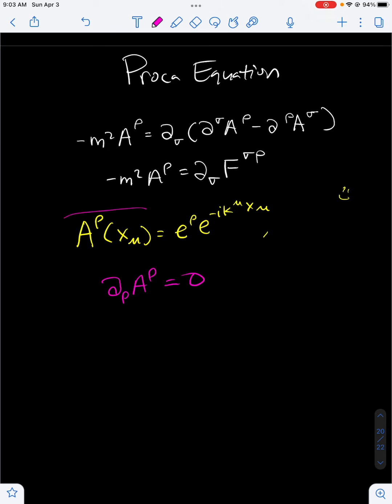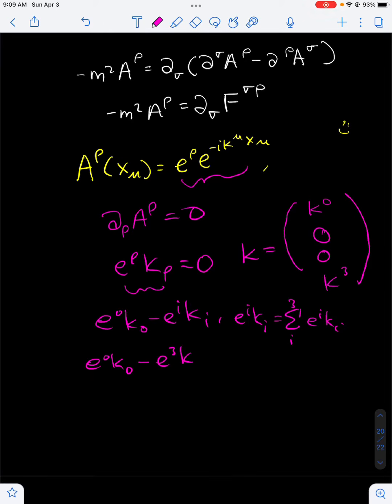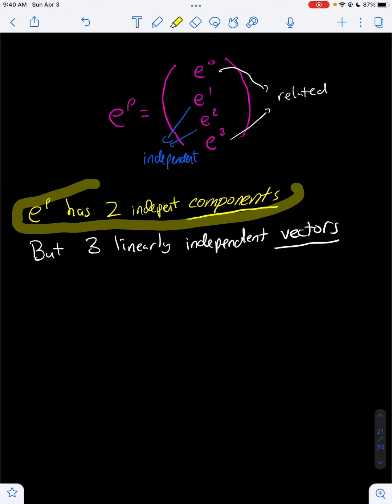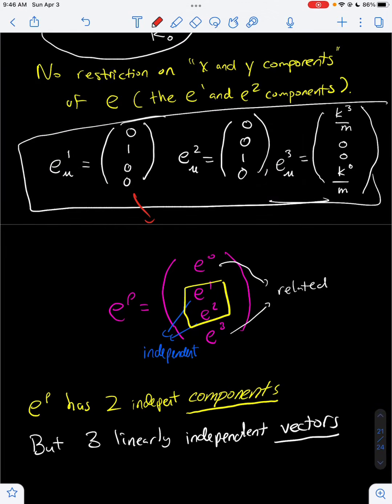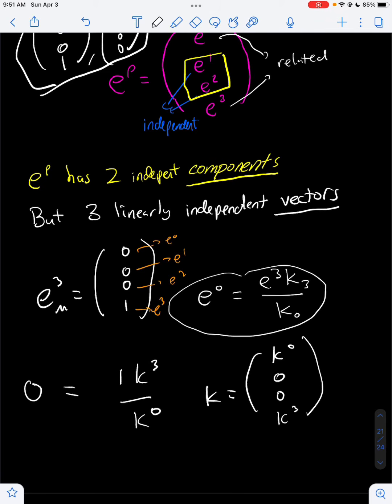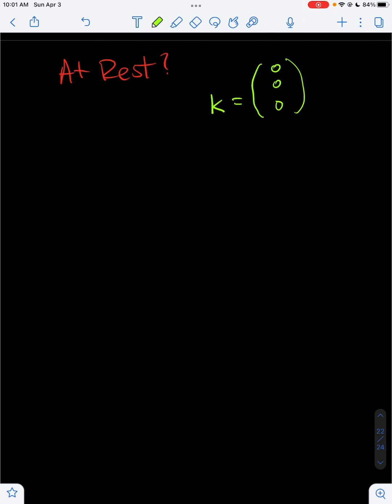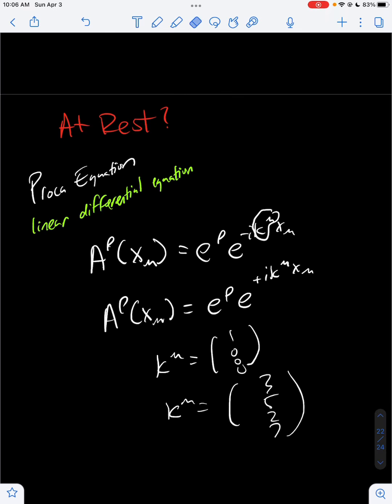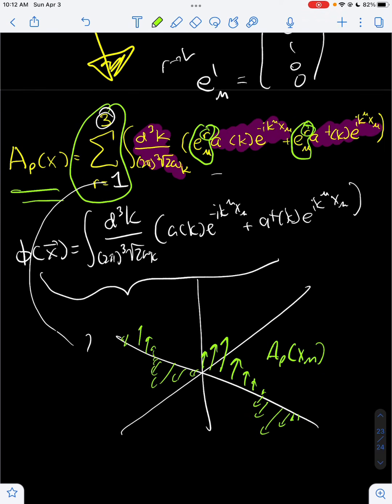Quantum Field Theory 1h: Solution to Proca Equation II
In todays video we learn how to derive the full solution to the Proca equation by using the principle of superposition.